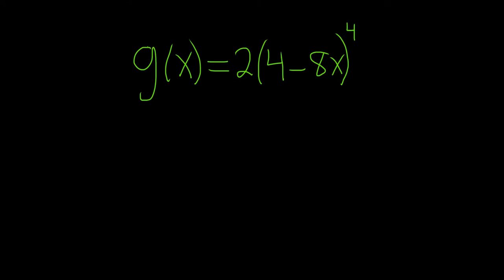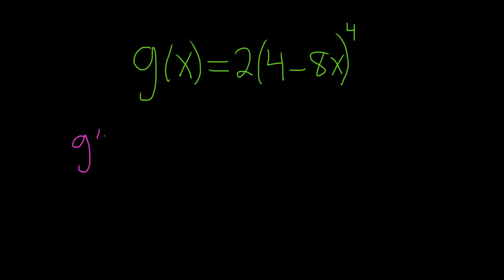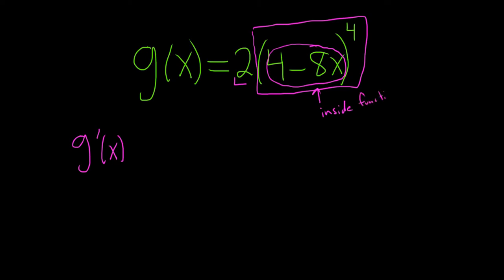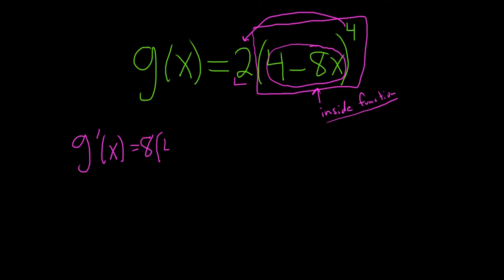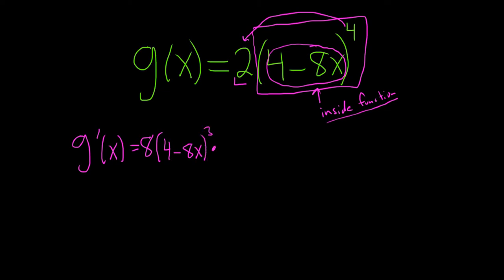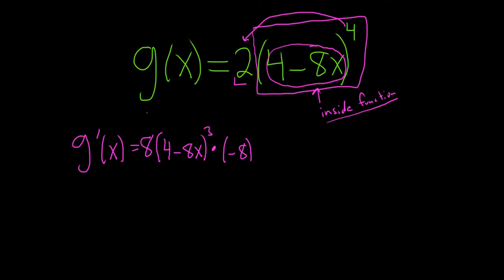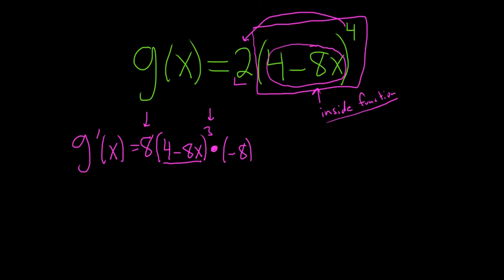Derivative of g(x) = 2(4 - 8x)^4 with the Chain Rule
Derivative g(x) = 2(4 - 8x)^4